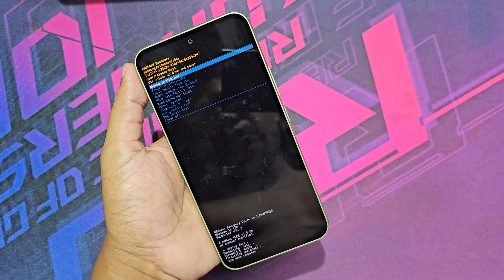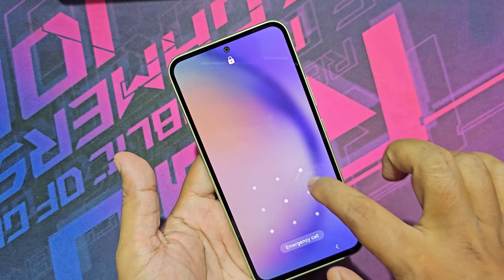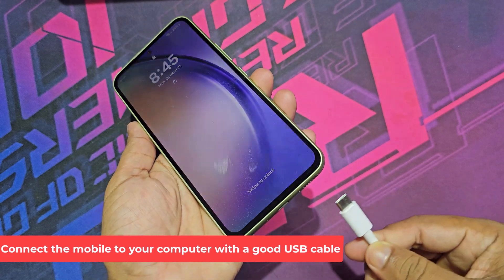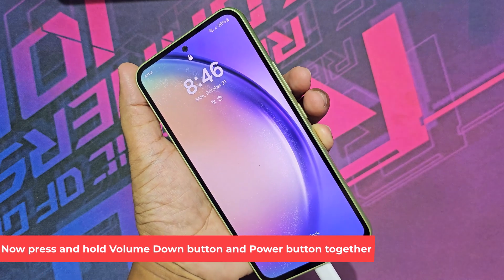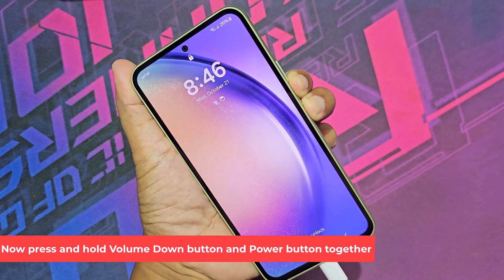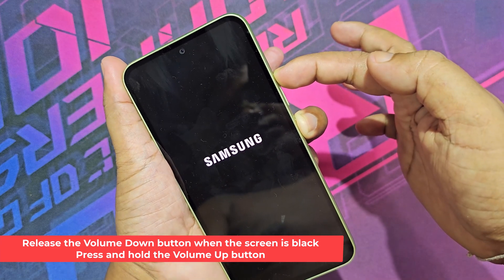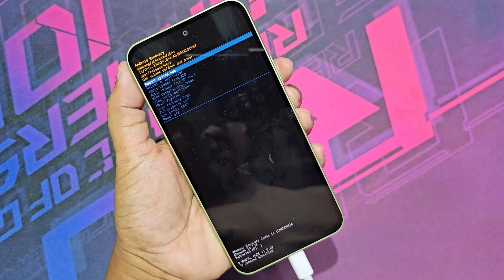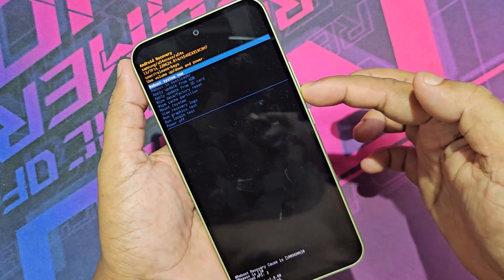Samsung a54 hard reset without password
Samsung a54 hard reset forgot password